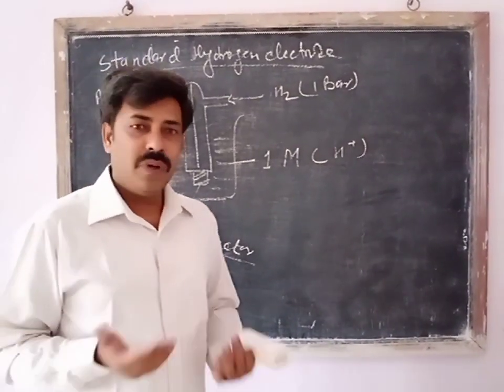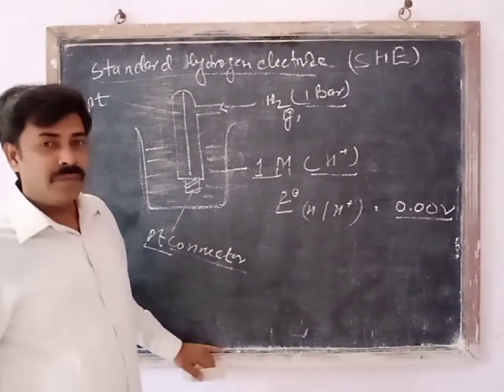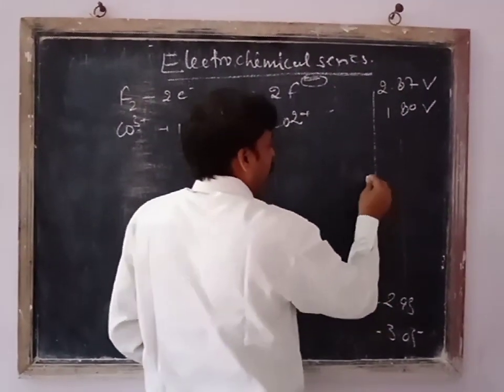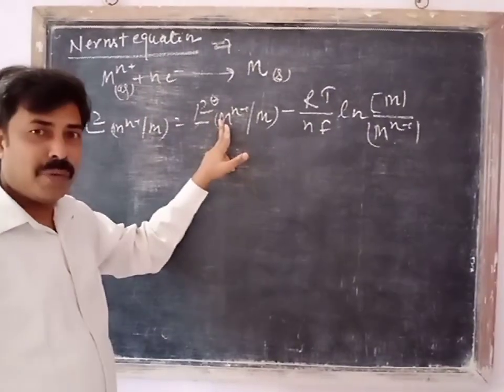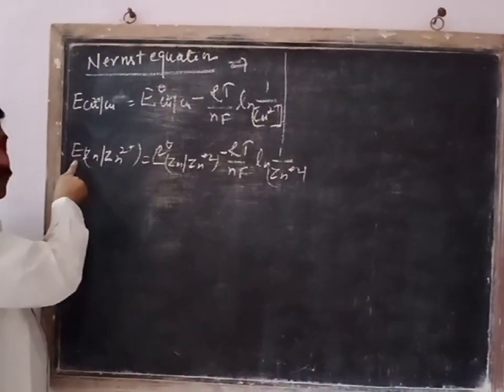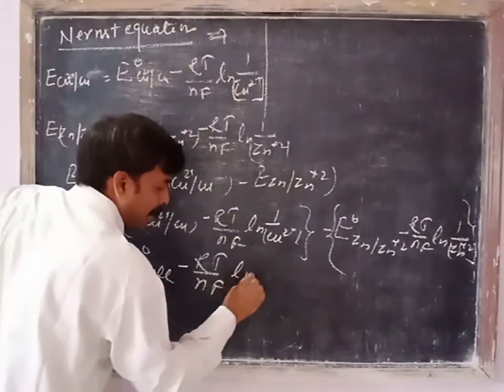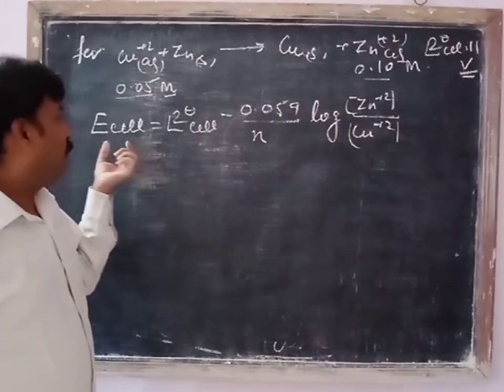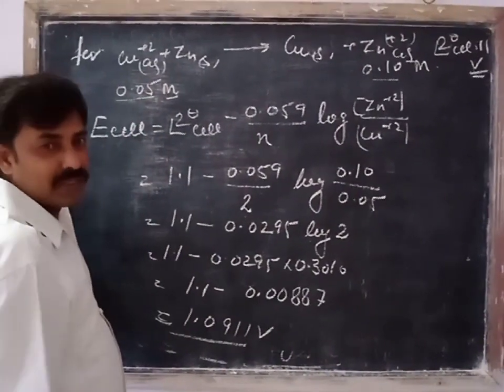Standard hydrogen electrode and Nernst equation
Explanation of SHE and Nernst equation it's derivation and use of Nernst equation